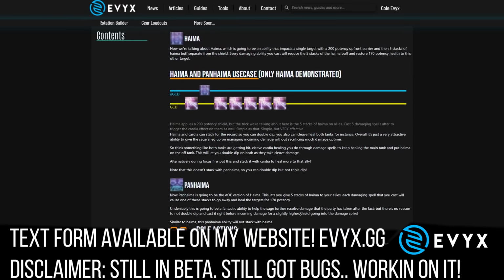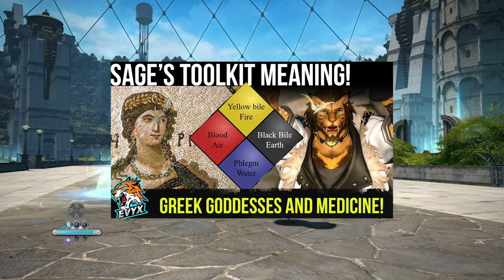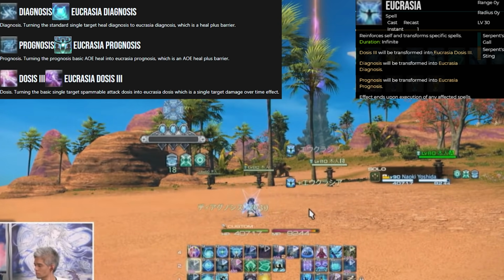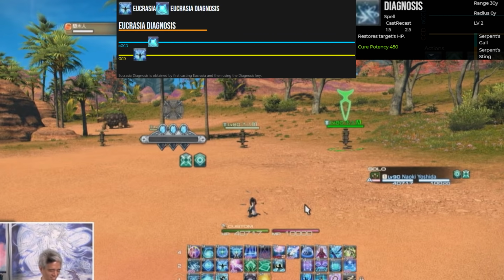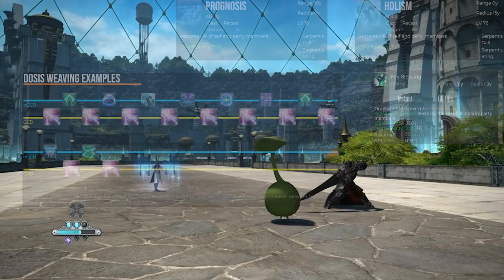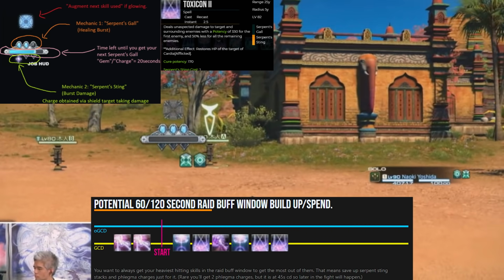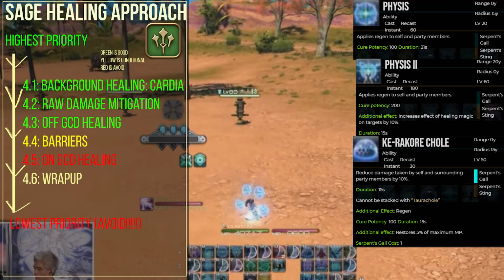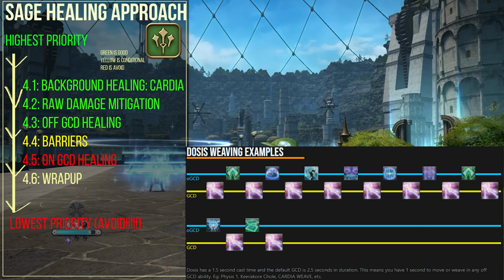[Outdated! Update on Channel!] Ultimate Sage Guide! [Pre-Media Tour!]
This is the ultimate guide to the brand new healer job, Sage. This goes into every single detail and to maximum depth that we know before the Media Tour Information drops on the 13th! This is your one stop shop for it. We will be going over openers, rotations, skill interactions, mitigation overlaps, barriers, and so much more.

Timestamps:
0:00 WELCOME TO THE ULTIMATE GUIDE TO THE SAGE IN FFXIV
0:54 Contents
2:05 1 - SAGE MECHANICS
2:14 1.1 - Cardia
7:19 1.1 - Cardia - The Scary Side
8:13 1.1 - Cardia - The Even Scarier Side
9:20 1.1 - Cardia - Powerful but Buyer Beware
10:24 1.2 - Serpent's Gall and Serpent's Sting UNDERSTANDING
12:40 1.2 - Serpent's Gall
17:09 1.3 - Serpent's Sting - Spenders and Discussion
19:34 1.3 - Serpent's Sting - Developer Intention
20:04 1.4 - Eucrasia
21:46 1.4 - Eucrasia Simplified LOL
22:23 2 - ABILITIES
22:36 2.1 - DAMAGING ABILITIES
22:38 2.1 - Damaging Abilities - DOSIS
25:10 2.1 - Damaging Abilities - EUCRASIA DOSIS
27:03 2.1 - Damaging Abilities - DYSCRASIA
27:40 2.1 - Damaging Abilities - PHLEGMA
29:51 2.1 - Damaging Abilities - TOXICON
30:03 2.1 - Damaging Abilities - PNEUMA
32:04 2.2 - HEALING ABILITIES
32:09 2.2 - Healing Abilities - DIAGNOSIS
33:28 2.2 - Healing Abilities - PROGNOSIS
34:57 2.2 - Healing Abilities - PHYSIS 1
37:52 2.2 - Healing Abilities - SOTERIA
39:15 2.2 - Healing Abilities - PEPSI
40:57 2.2 - Healing Abilities - PHYSIS 2
42:10 2.2 - Healing Abilities - HOLISM
42:45 2.2 - Healing Abilities - HAIMA
44:14 2.2 - Healing Abilities - PANHAIMA
44:47 2.3 - ROLE ACTIONS
44:58 2.3 - Role Actions - REPOSE
45:18 2.3 - Role Actions - LUCID DREAMING
45:59 2.3 - Role Actions - SURECAST
46:08 2.3 - Role Actions - ESUNA
46:30 2.3 - Role Actions - SWIFTCAST
46:54 2.3 - Role Actions - RESCUE
47:24 3 - OPENERS AND ROTATIONS
47:29 3.1 - SINGLE TARGET OPENER
52:44 3.1 - SINGLE TARGET MAINTENANCE PHASE
53:45 3.2 - AOE "OPENER?" "ROTATION?"
55:25 4 - GENERAL HEALING APPROACH!
57:26 4.1 - Background Healing - Cardia
59:00 4.2 - Raw Damage Mitigation
1:00:49 - 4.3 Off Global Cooldown Abilities
1:00:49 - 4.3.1 Off GCD FlowChart of Concerns
1:04:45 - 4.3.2 Don't underestimate these cooldowns!
1:05:41 LET YOUR REGENS TICK FOR THE LOVE OF ALL THAT IS GOOD.
1:06:57 4.4 - Barriers
1:10:33 4.5 - On GCD Heals (DISGUSTING!)
1:13:22 4.6 - WRAPUP OF HEALING APPROACH
1:14:32 5 - TAKEAWAYS AND THOUGHTS
1:15:02 5.1 - I'm concerned about the sage.
1:19:01 5.2 - I'M EXTREMELY EXCITED ABOUT THE SAGE (REALLY THO!)
1:23:42 Thank you for watching =3

glam glamour glamor plates glamour plates plate glam glamour armoire
patch 5.35 ff14 housing house ul'dah uldah mist mists shirogane kugane
FFXIV Patch 5.3 Patch Note Overview & Thoughts Yokai Yokai-Watch
 FFXIV Patch 5.5 5.5

FF14 5.5

ffxiv 5.58
ff14 5.58
Job Changes for Patch 5.3! Analysis Included! | FFXIV Patch 5.3
glam glamour glamor transmog transmogrification
  cole evyx  ffxiv news work to game whm shadowbringers relic shadow bringers

 desperius ffxiv ffxiv 2020 wow classic final fantasy xiv furry sony interactive entertainment ffxiv relic weapon guide final fantasy 14 bozjan southern front  ffxiv black desert online ffxiv gil ff14 gil ffxiv 2020 gil farm cole evyx top dps top tank best dps best tank ranged dps melee dps tank druid monk priest disc priestguide how to raid raiding ffxiv raid ffxiv raiding ffxiv dancer ff ff14 5.4 ffxiv 5.4 ff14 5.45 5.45 ffxiv 5.45 final fantasy xiv 5.45 final fantasy 14 5.45 blue mage shrine of the queen delubrium reginae
 final fantasy 11 ffxiv blue mage spells yoship delubrum reginae whm ffxiv
 castrum lacus litore brd holy paladin pld healer melee ranged melee healer ffxiv paladin ffxiv chemist 6.0 announcement showcase
 ffxiv 6.0 holy paladin shadowlands whm ast pld
 relic relics  ffxiv news ffxiv 2021 ffxiv 6.0 yoshi p endwalker end walker endwalkers ff14 endwalker ffxiv endwalker
 ff14 6.0
 ffxiv delubrum reginae ffxiv 5.5 reaction ffxiv reaction
 ginger prime ffxiv live letter 63
 anime faust
 ffxiv memes 2021 gil guide new player tutorial how to help newb wow world of warcraft
 mmorpg 2021
 fast,fast,quick,powerlevel,power level,power leveling,levels,80,cap,max,dungeon,grind,roulette asmongold asmon tries ffxiv asmon tries ff14 asmongold reactions reacts gold saucer golden saucer sch smn pld paladin scholar summoner war warrior gnb gunbreaker tank tanking heal healer healing dps ranged magical ranged